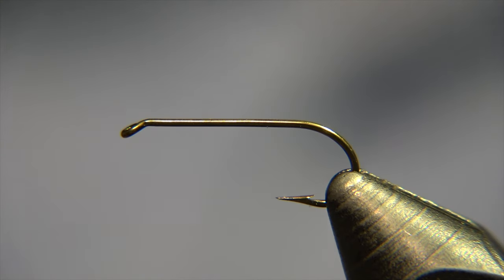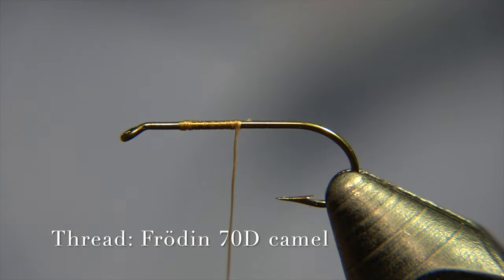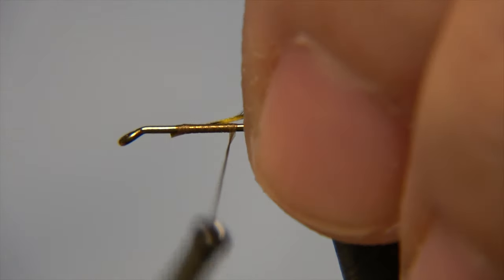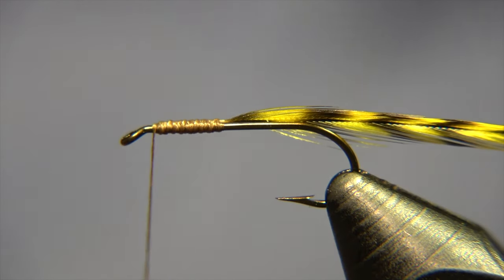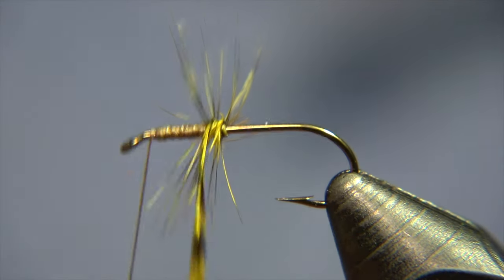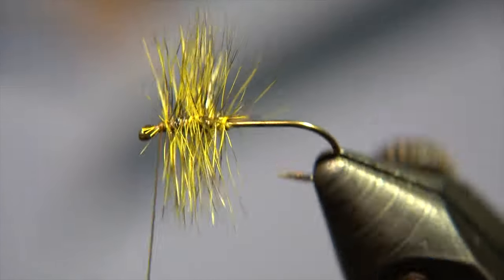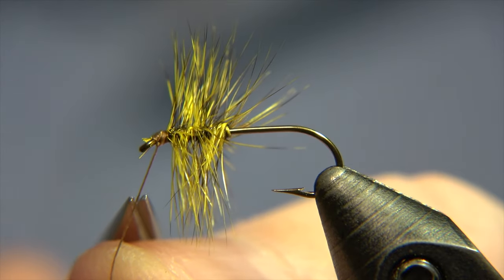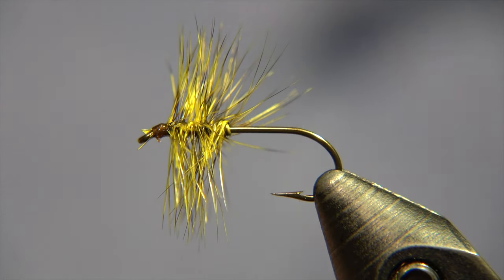Tying a fly called Litla Flugan Fly Tying tutorial | Ívar's Fly Workshop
Here we will be tying the fly Litla Flugan or the Little Fly by my mentor Jón Sigurðsson. The fly is a dry fly and it's really simple to tie. The main catch with this pattern is Arctic char but by and by a brownie will show it some interests too. I use the fly mostly in still-water since it has lack of buoyancy and I'd pick different patterns with more buoyancy for running water. However the fly is great and it works great when the weather gets a little warmer during the midsummer. Totally worth to keep in your box!

Pattern

Author: Jón Sigurðsson.
Hook: Mustad dry #12
Thread: Frödin 8/0 camel.
Body: The brown tying thread.
Hackle: Grizzly neck feather in the colour of your choice (natural, brown and yellow).
Head: Brown.

Flugusmiðjan
Ívar’s Fly Workshop